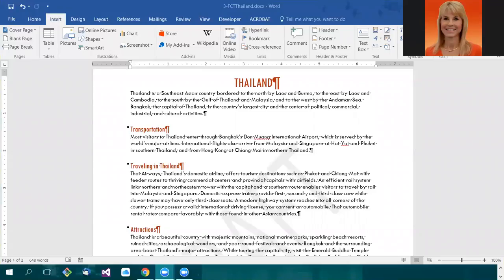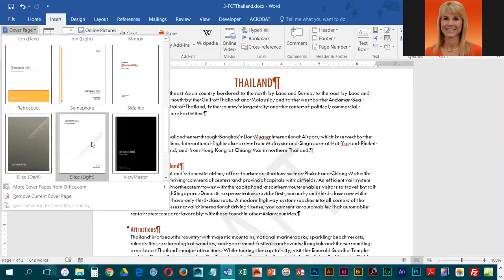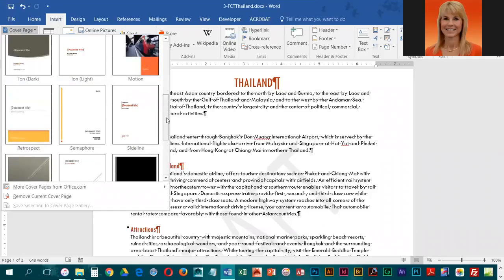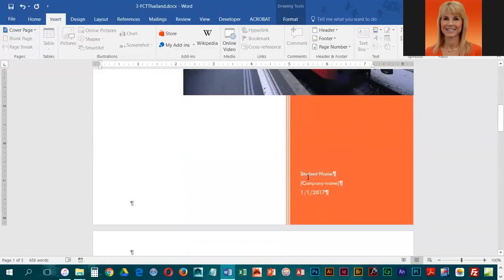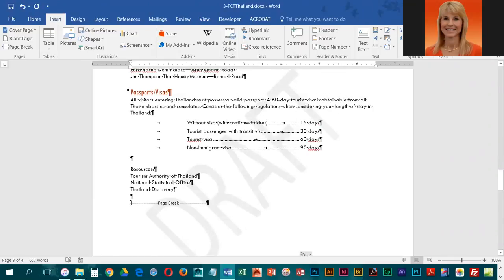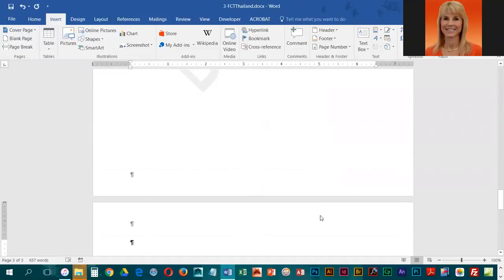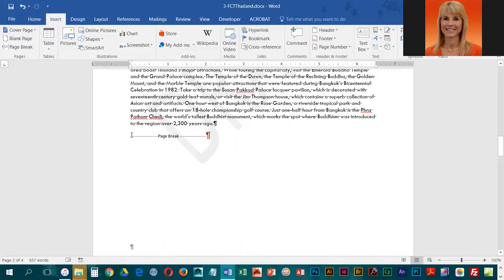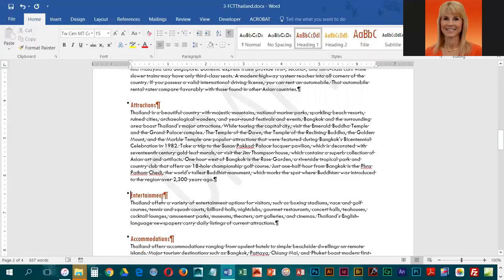Activity 3 5